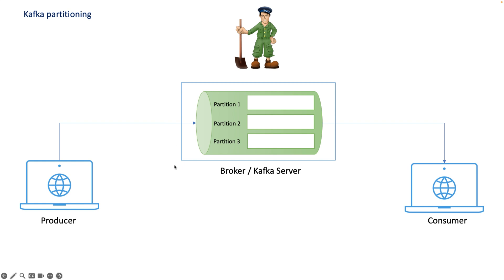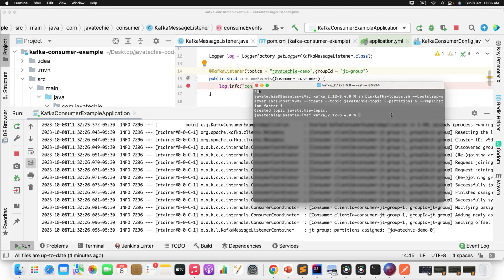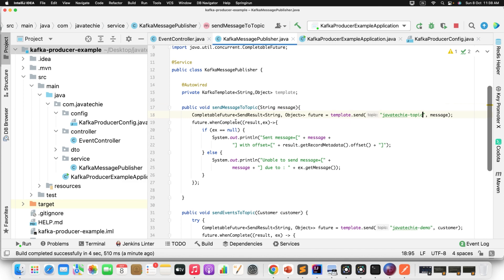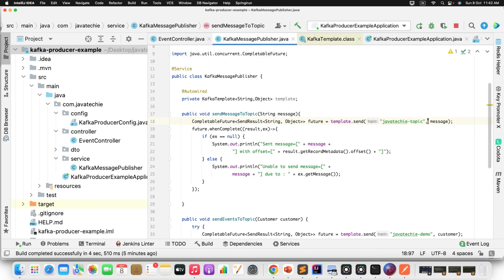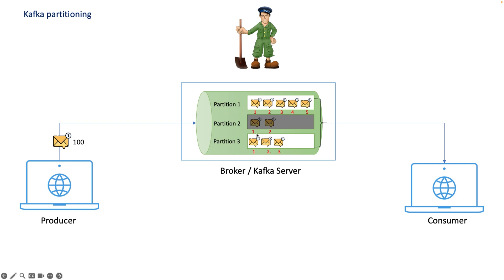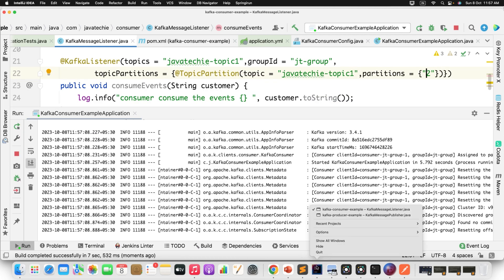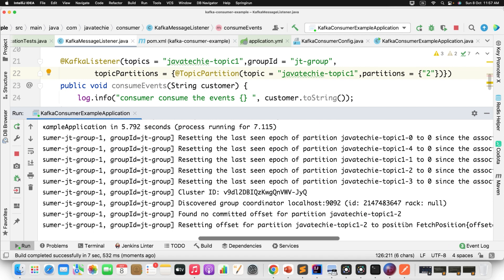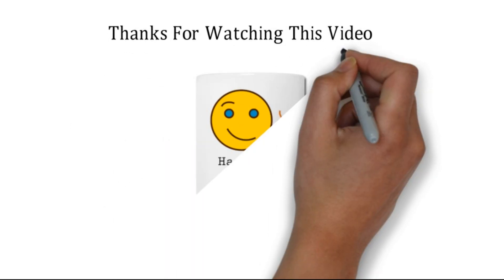Kafka Pro Tips | Mastering Message Routing with Specific Partitions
👉 In this video, you'll learn:

✅ Default kafka partition message distribution
✅ How to send message to specific partition
✅ How to consume events from specific partition

OR use Javatechie APP

Download the JavaTechie app on your iOS or Android device from the App Store or Google Play Store.